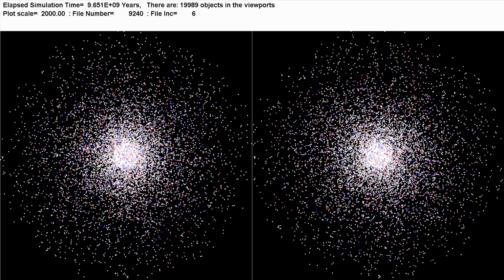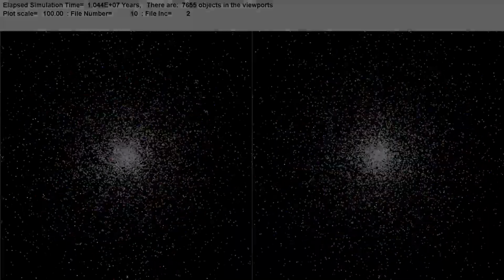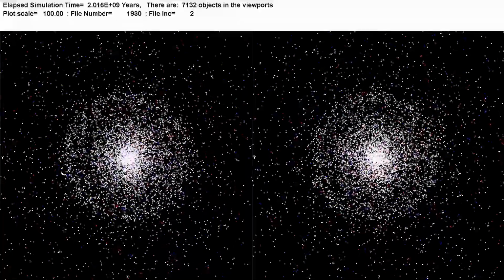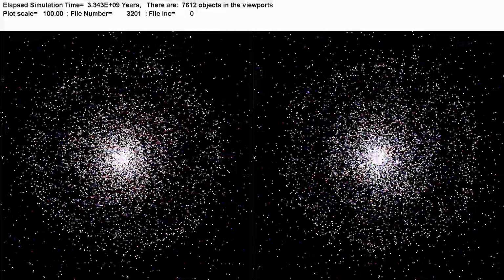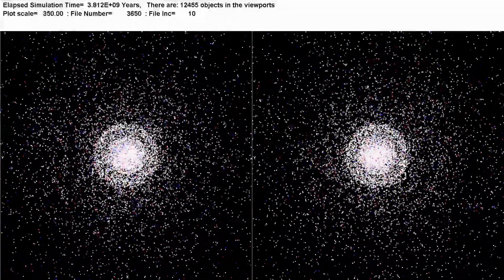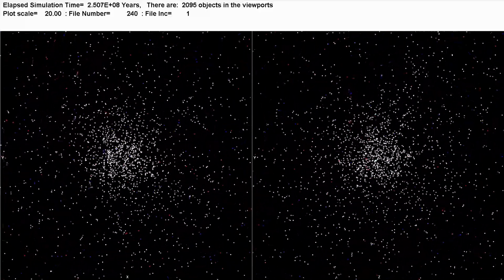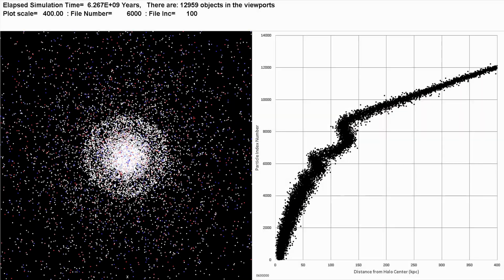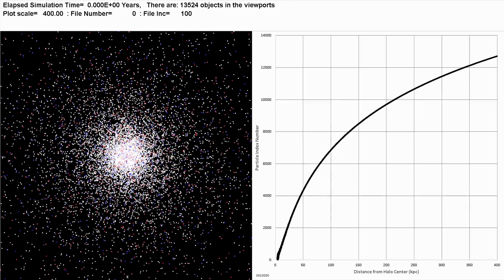Many-Body Gravitational Simulation: Spherically Propagating Mass Wave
This video demonstrates that gravitating particles can create and maintain a propagating wave. The initial conditions unexpectedly produce this spherically propagating wave form. As shown in the video, the particles in the wave's high density region are continually replaced with new particles as the wave approaches and recedes from the region.  The wave property is reminiscent of Lin-Shu density theory for galactic spiral arms but clearly a different mechanism is required for galactic spiral arms.

Some of the details for the this video:

20000 particles of total mass 1 trillion solar masses

Initially arranged in an NFW profile of scaling radius 10 kpc.

Particles initial velocities are perpendicular to their radius and given speeds to put them in in nearly circular orbits.

Particles are force softened for distances less than 2 kpc.

191003 I9Bud HighDensityWaveFinishedVideo